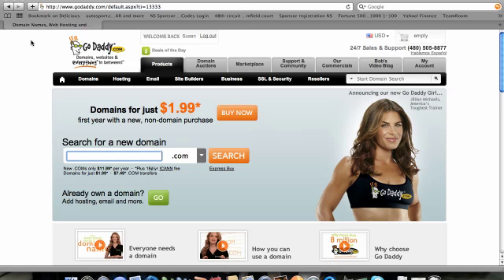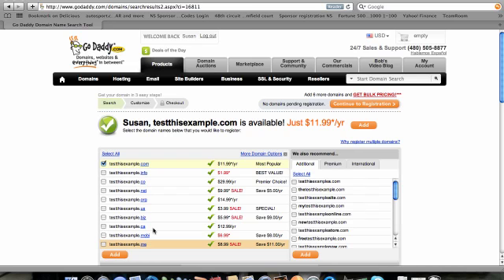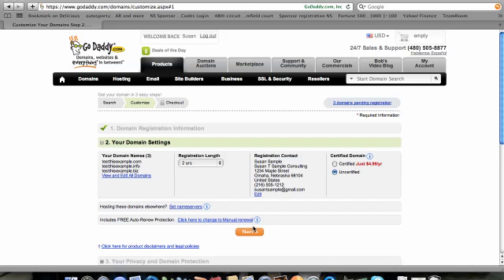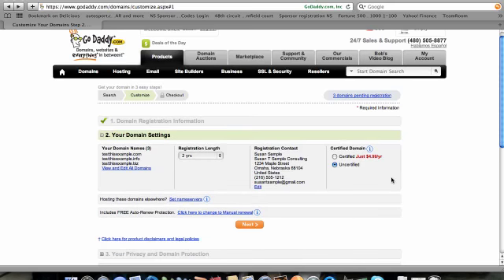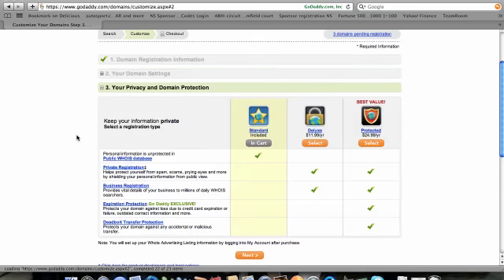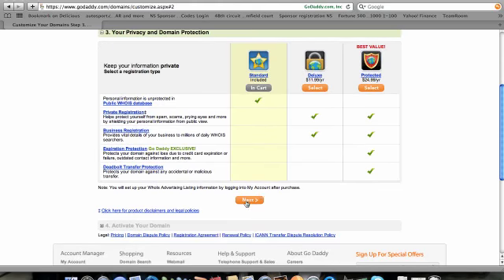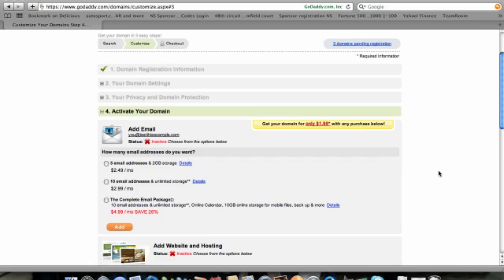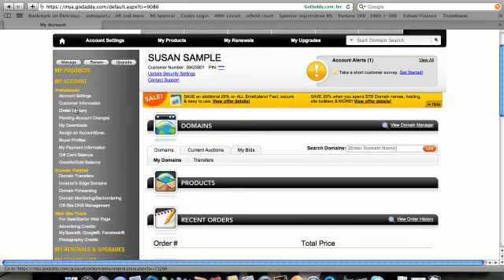Real Estate Investing Domains and Email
Not sure how to get a domain for you real estate investing business?  Emily A. Hay shows you how to in this video!